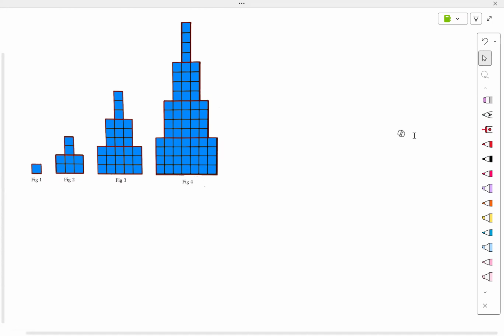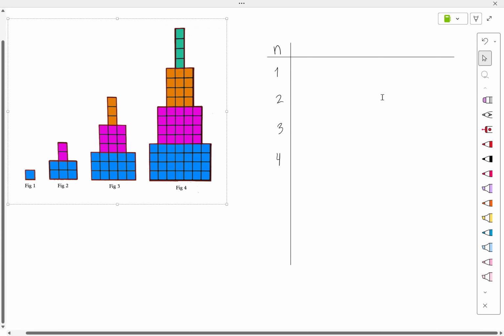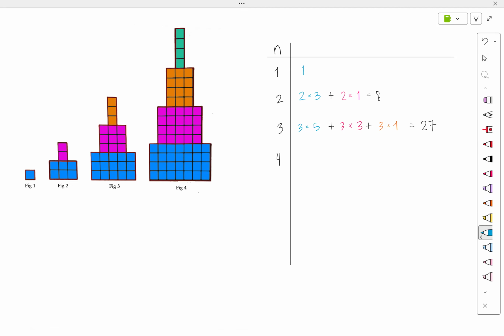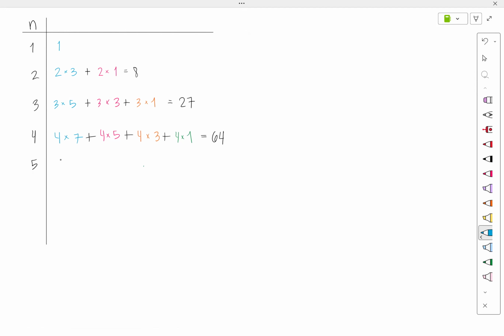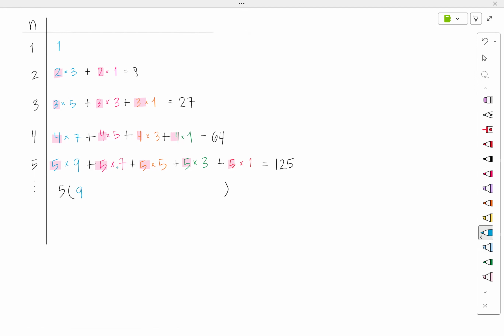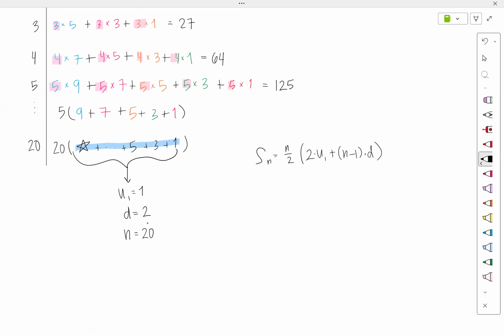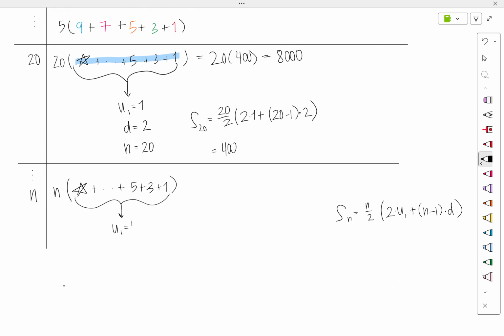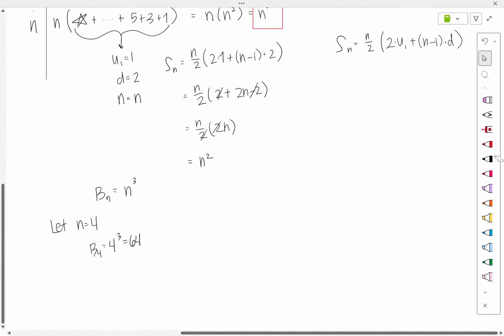Pattern Recognition: Second differences: Algebraic Strategy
Here is a strategy that uses the formula for the sum of an arithmetic sequence to find a general rule to predict the number of blocks in the nth figure.

There is also a geometric approach that I cover in another video.